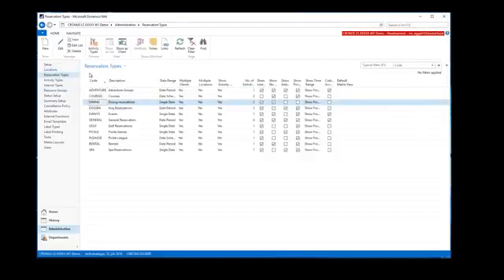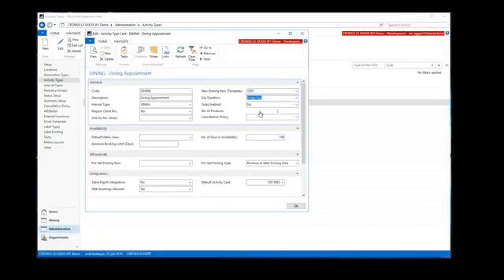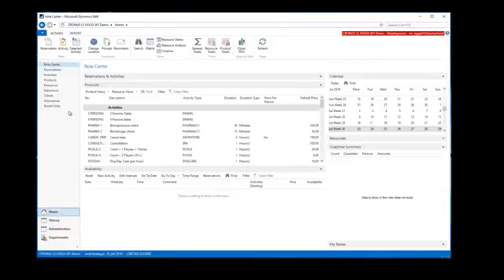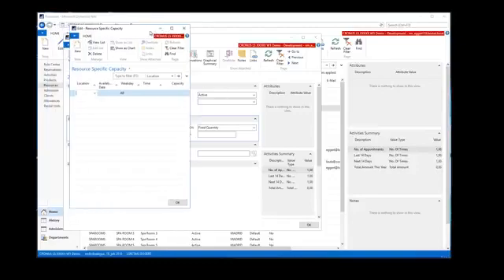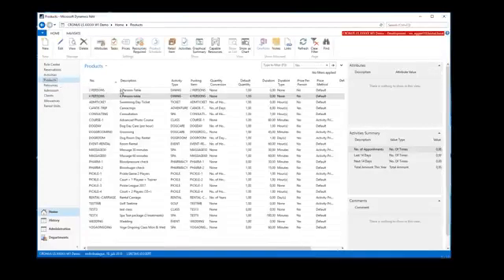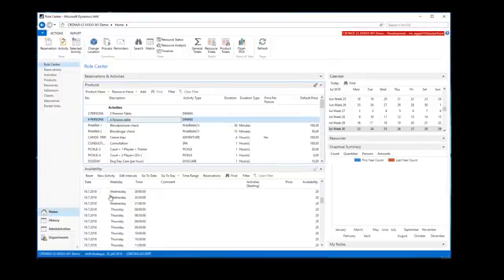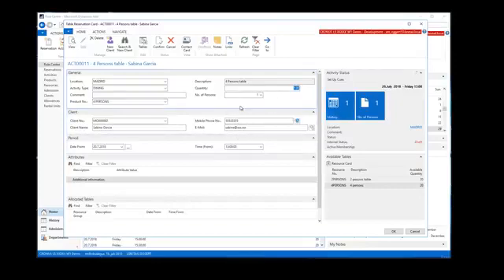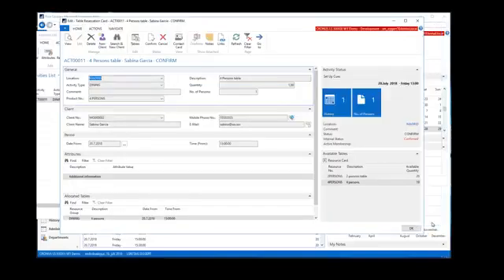23 April 2022